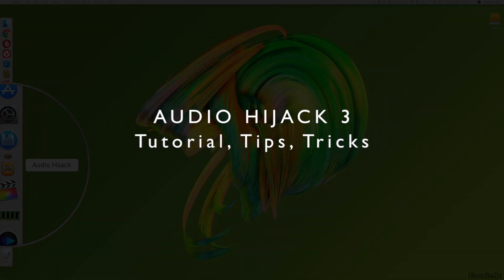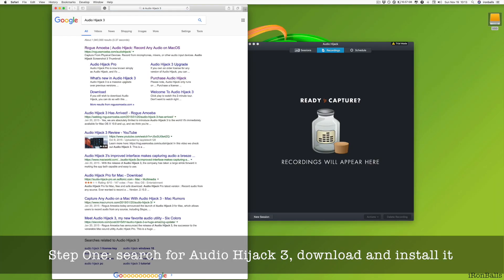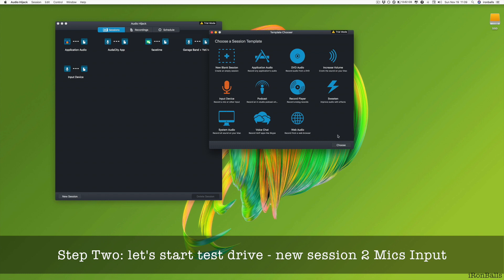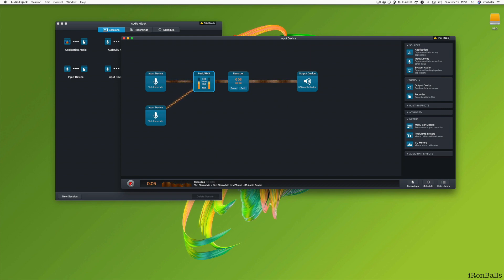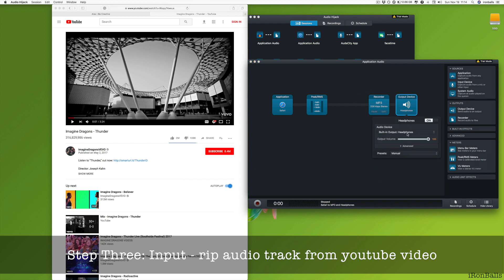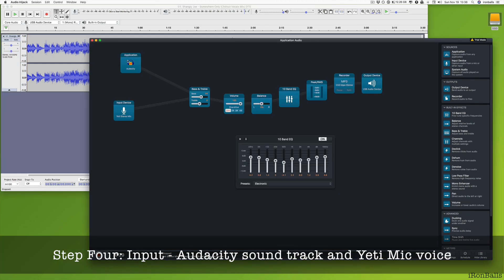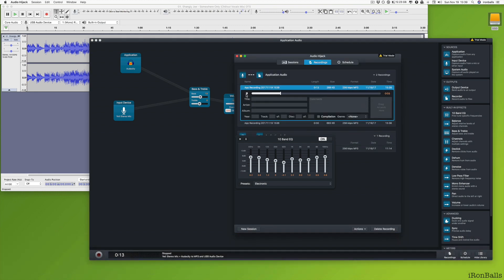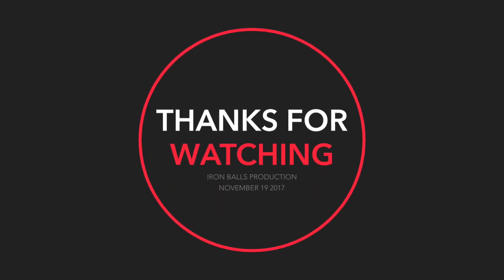Audio Hijack Rips Records Grabs Any Mac Audio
Audio Hijack 3 is an application that allows you to rip/record/grab any source of audio on your Mac.
Favorite gear:
Blue Yeti Pro USB Mic
Retina 5K iMac
iPhone 7 Plus